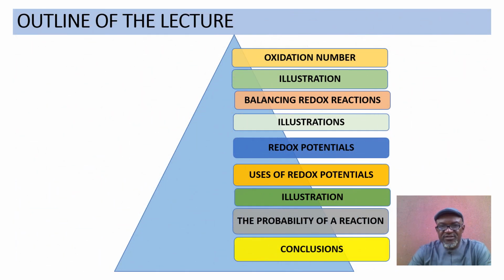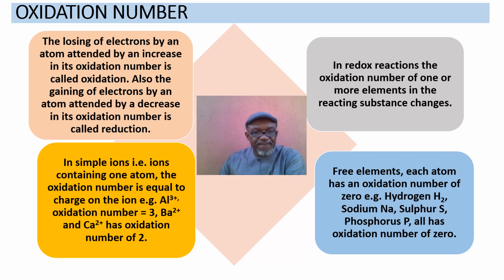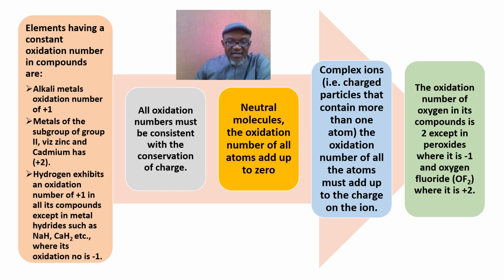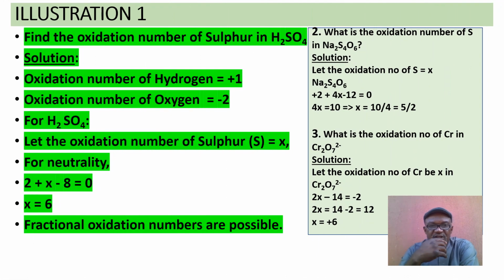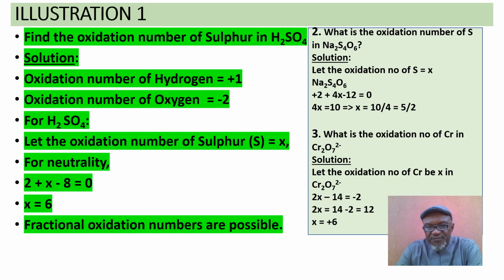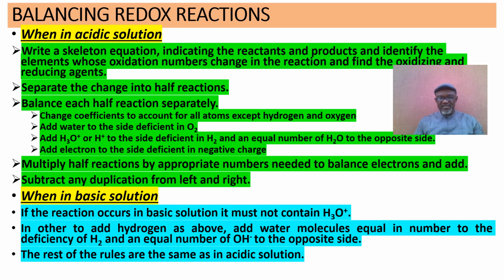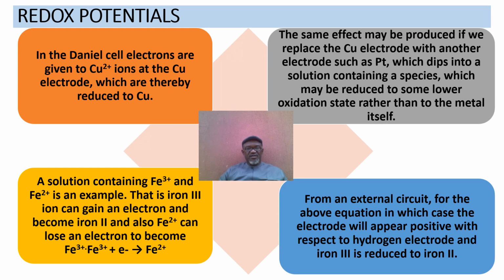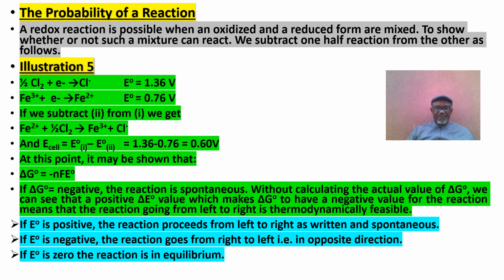CHE 101 Module 4.4 Redox Reactions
Simplified video explanation on Redox reactions.